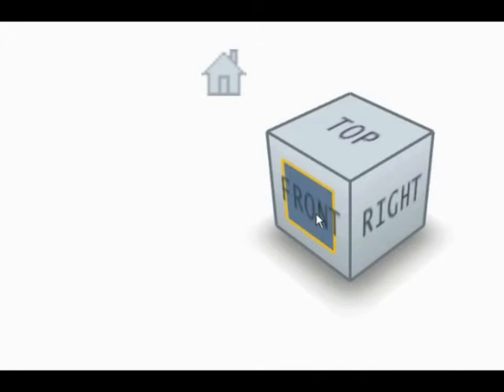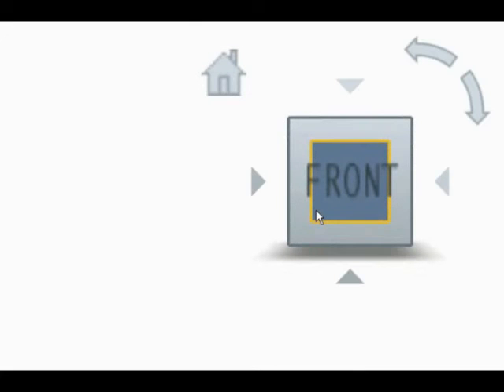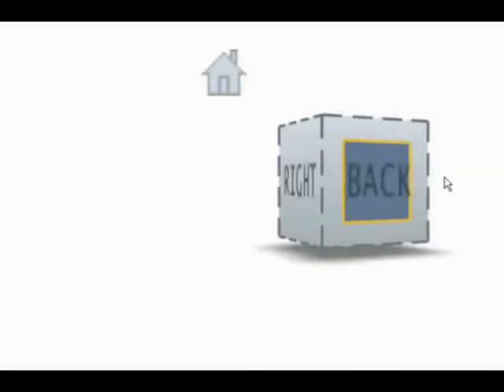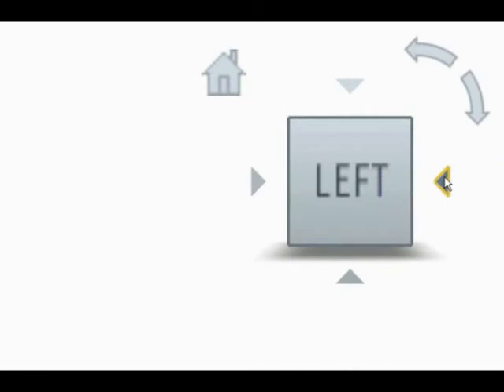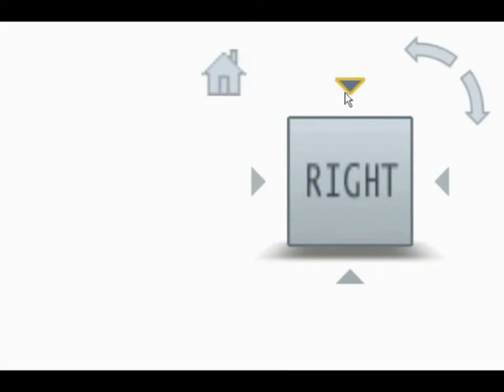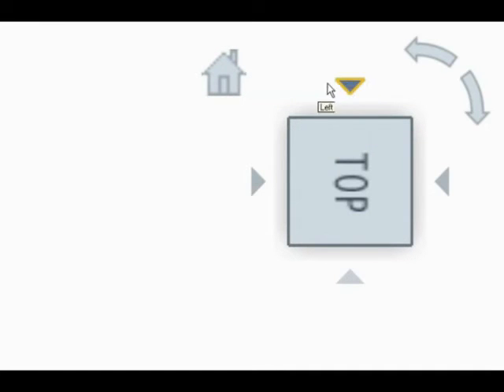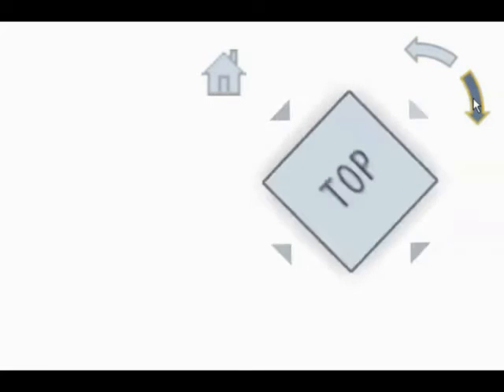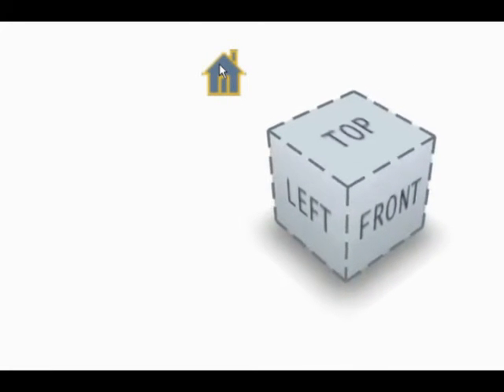ViewCube: A 3D Orientation Indicator and Controller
Literally hundreds of thousands of users of 2D computer-aided design (CAD) tools are in the difficult process of transitioning to 3D CAD tools. A common problem for these users is disorientation in the abstract virtual 3D environments that occur while developing new 3D scenes. To help address this problem, we present a novel in-scene 3D widget called the ViewCube as a 3D orientation indicator and controller. The ViewCube is a cubeshaped widget placed in a corner of the window. When acting as an orientation indicator, the ViewCube turns to reflect the current view direction as the user re-orients the scene using other tools. When used as an orientation controller, the ViewCube can be dragged, or the faces, edges, or corners can be clicked on, to easily orient the scene to the corresponding view. We conducted a formal experiment to measure the performance of the ViewCube comparing: (1) ArcBall-style dragging using the ViewCube for manual view switching, (2) clicking on face/edge/corner elements of the ViewCube for automated view switching and (3) clicking on a dedicated row of buttons for automated view switching. The results indicate that users prefer and are almost twice as fast at using the ViewCube with dragging compared to clicking techniques, independent of a number of ViewCube representations that we examined.

Azam Khan, Igor Mordatch, George Fitzmaurice, Justin Matejka & Gord Kurtenbach. (2008).
I3D 2008 Conference Proceedings:
ACM Symposium on Interactive 3D Graphics.
pp. 17-25.